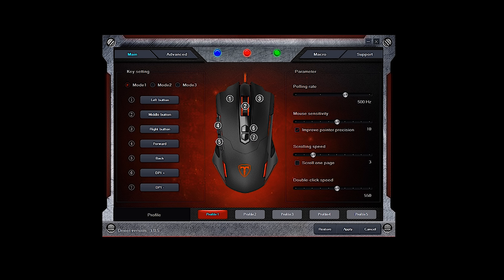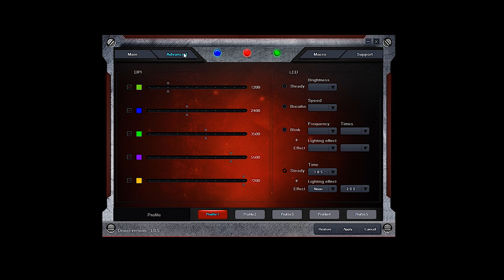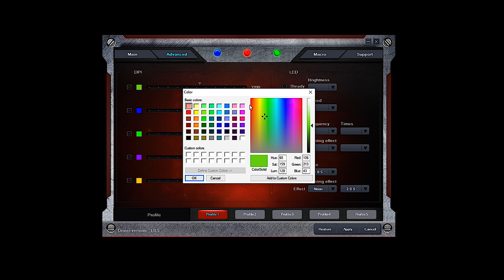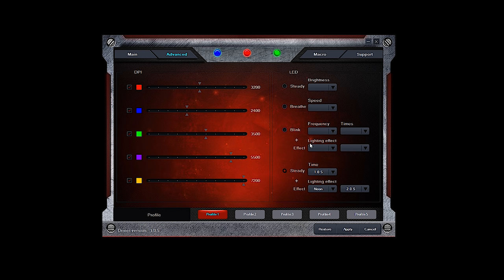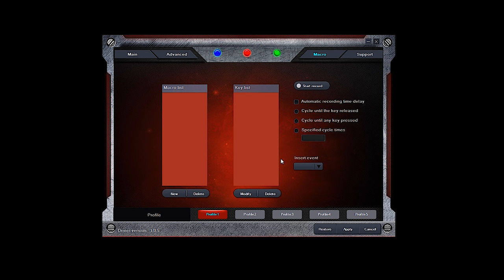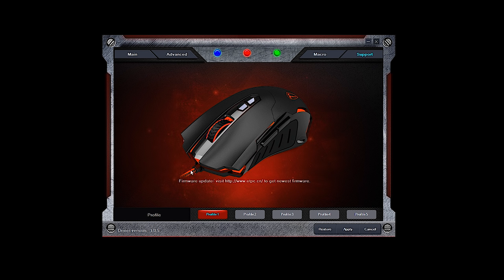Can this $15 Mouse Actually Game? Gaming Mouse Review!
Can you actually game with a $15 mouse? We take a close-up look at the Pictek Wired Gaming Mouse to see if its performance is higher than its price tag.

Credits